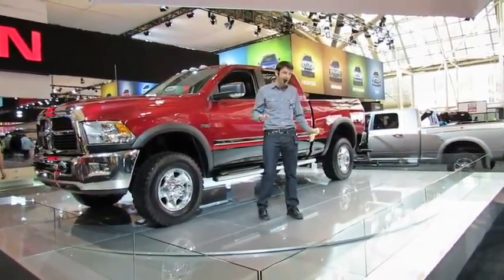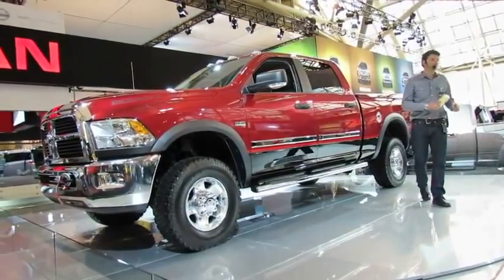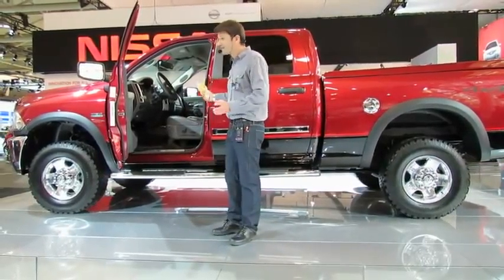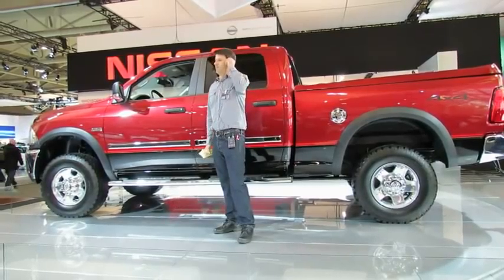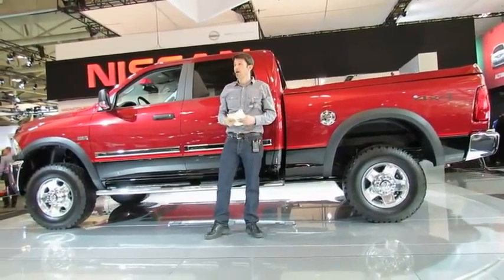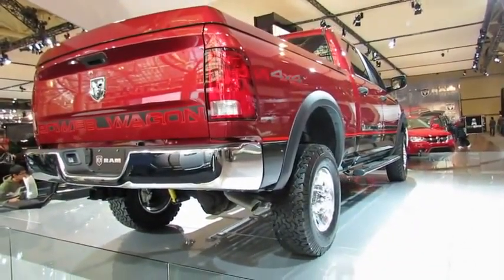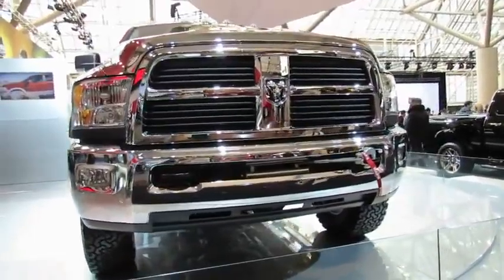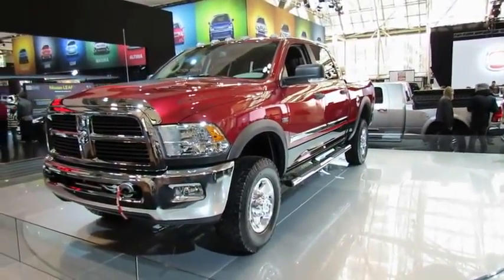2012 RAM 2500 Crew Cab Power Wagon Presentation at 2012 Toronto Auto Show